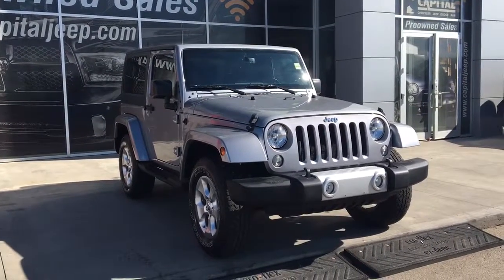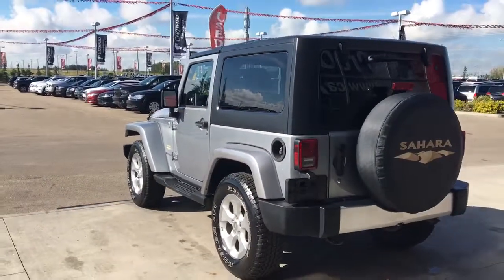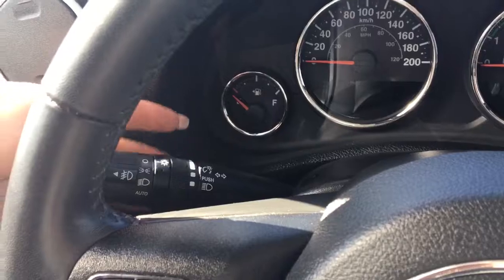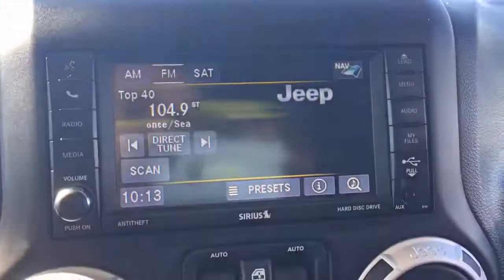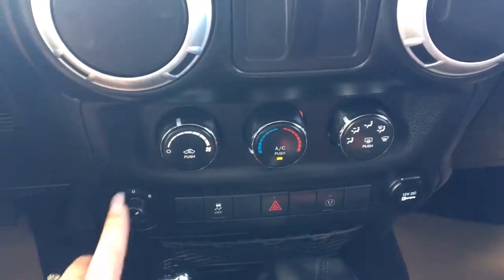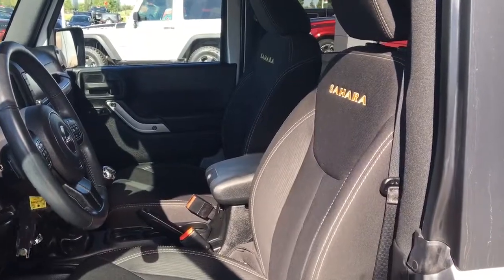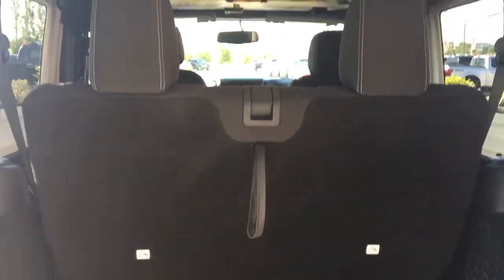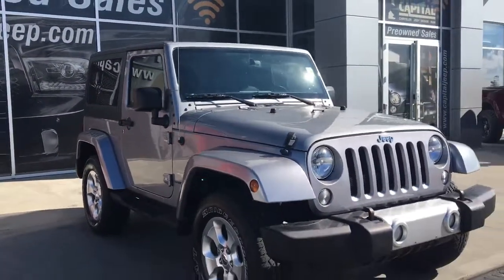2015 Jeep Wrangler Sahara|Manual Transmission|Cloth Seats|Touch Screen|Capital Jeep Walk Around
A lot has changes within the 2015 Jeep Wrangler, but you'll be hard pressed to see any differences from the outside, and its off-road capability and toughness have been steadfastly preserved. This well maintained Jeep Wrangler Sahara, seating 4 comfortable, has everything from power windows, locks and keyless entry to a 3.6L V6 with 285 Horsepower under the hood! You can expect to get anywhere from 13.4L/100kms with city driving and 9.6L/100kms with highway driving. With all the interior features you may just forget your driving an off road 4X4! Feeling adventurous? This Jeep has the option of the removable hard top for those sunny days! Call or email to schedule your evaluation drive today!
Stock Number 16RN2577T